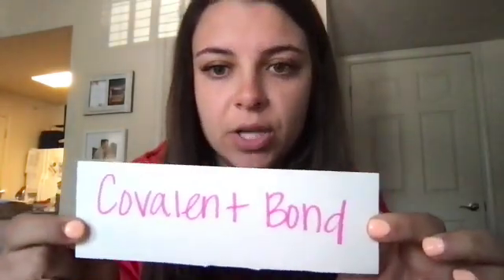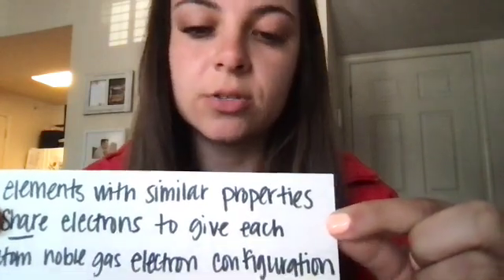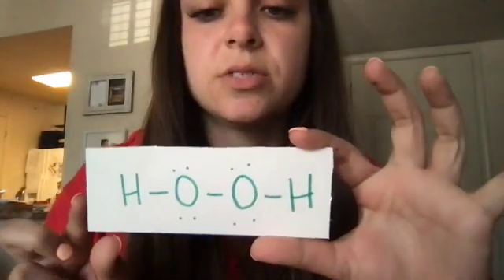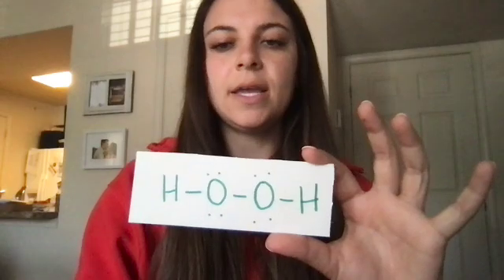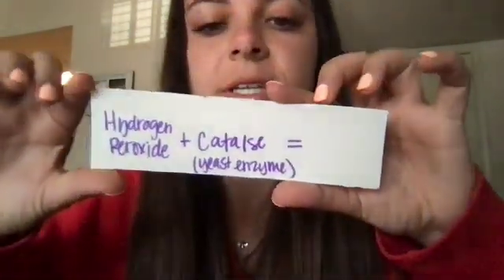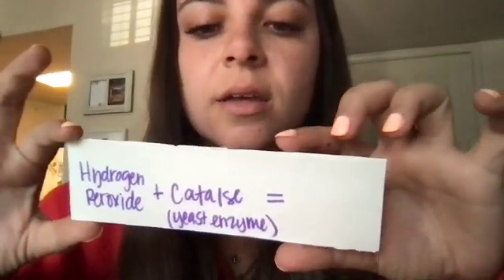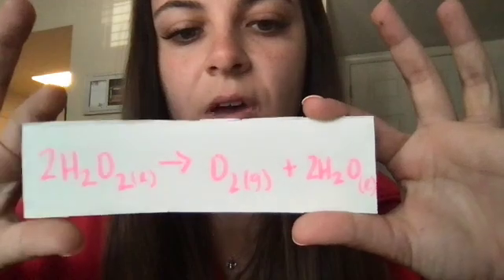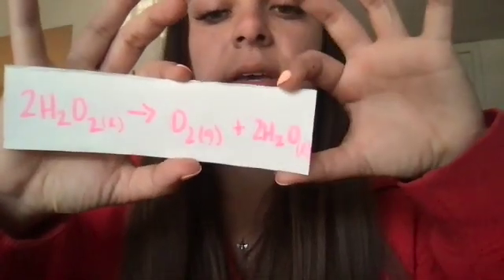ACP 6 SD 480p